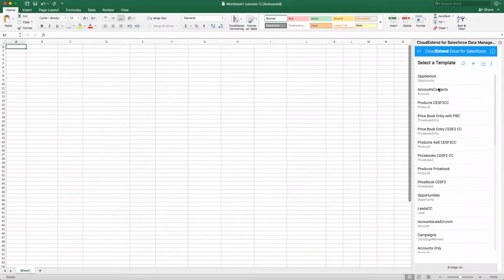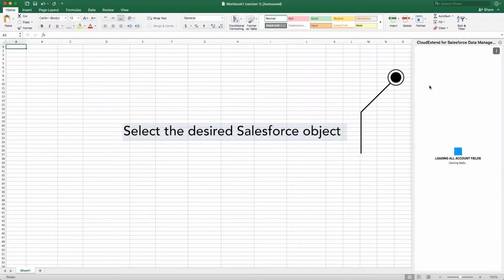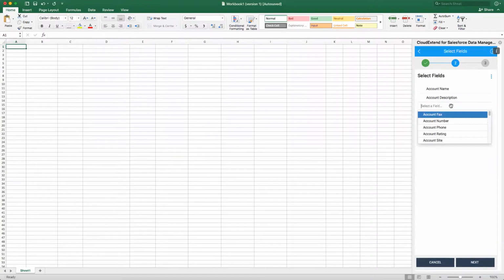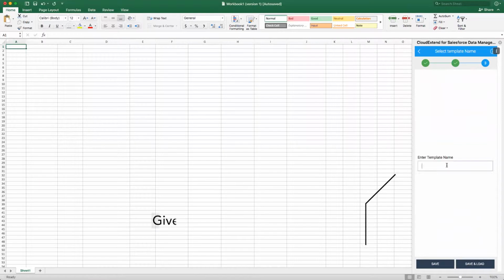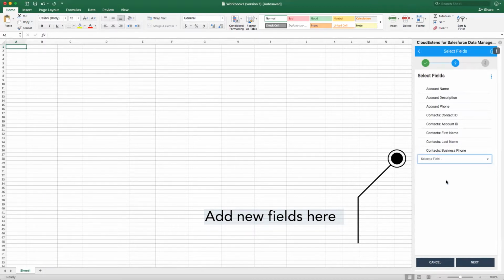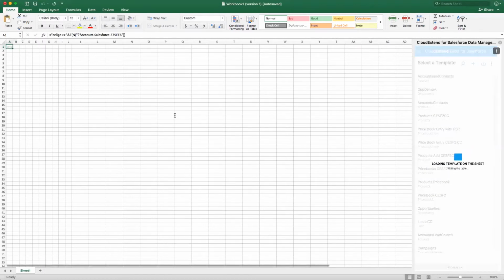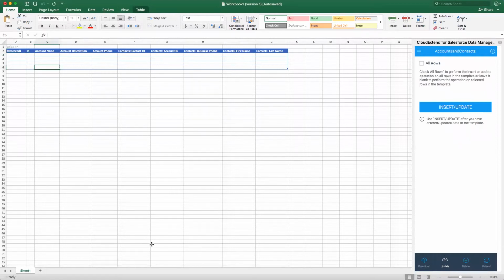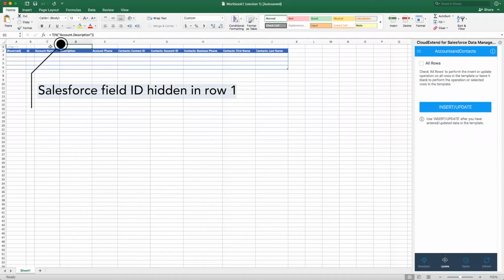Mapping Salesforce and Excel with Templates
Learn the basics of creating CloudExtend Excel for Salesforce templates to define your field mappings between Excel and Salesforce.